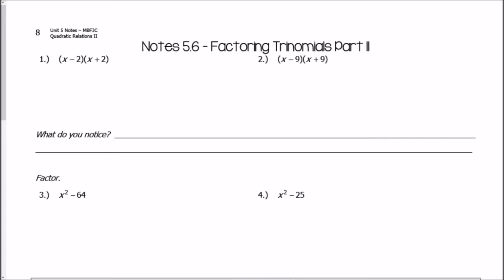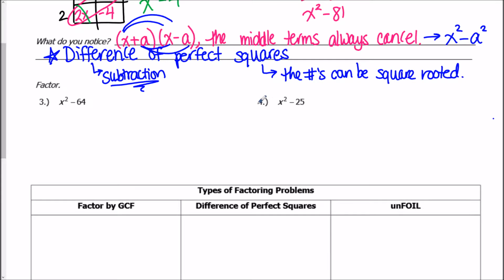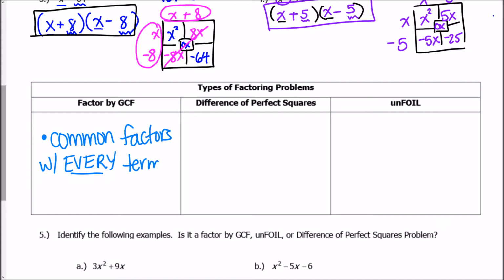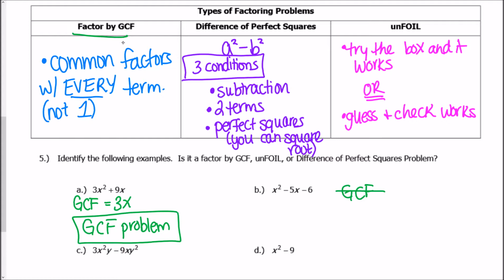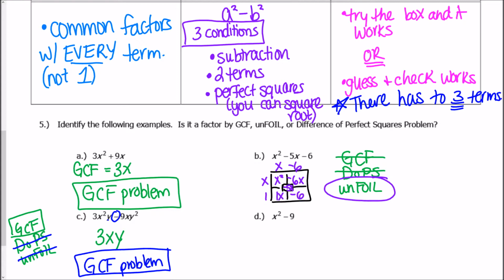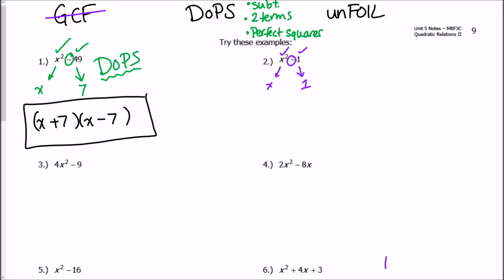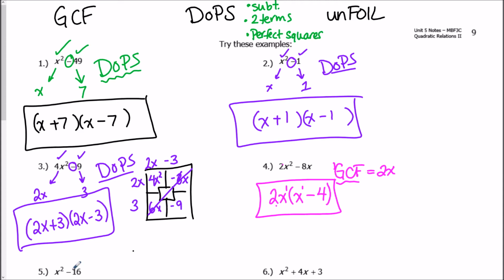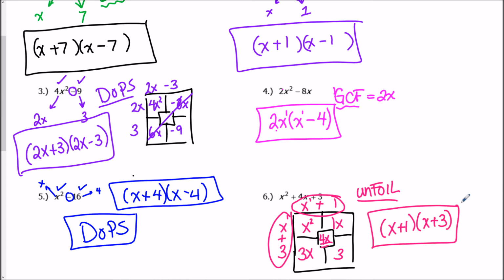Video #5.6 - Factoring Trinomials Part II